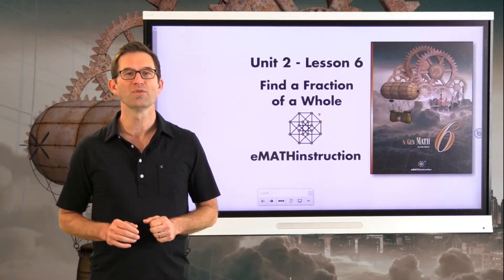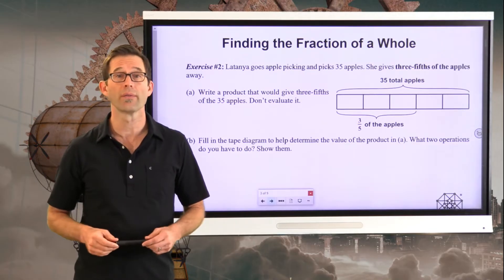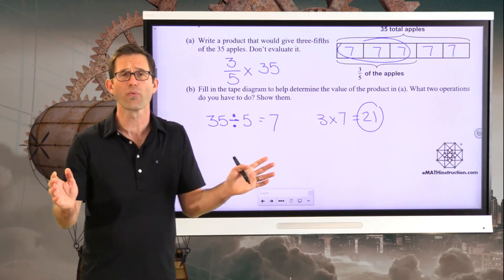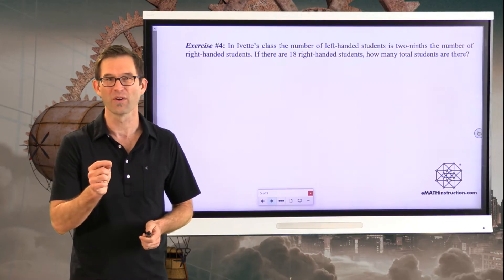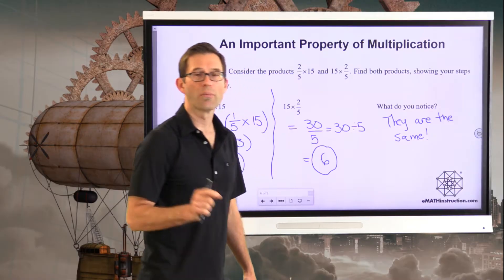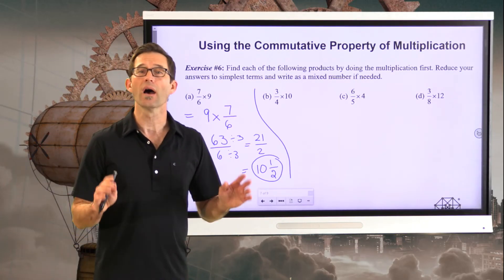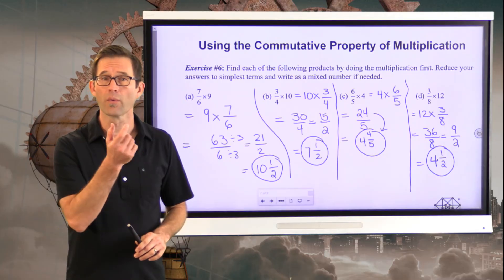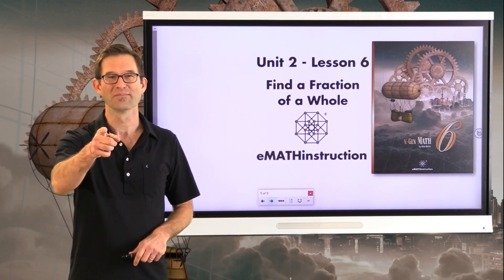N-Gen Math 6.Unit 2.Lesson 6.Finding a Fraction of a Whole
In this lesson we look at how to think about multiplying a whole quantity by a fraction. We first visualize the process by using tape diagram to recognize both the division and multiplication that is occurring.